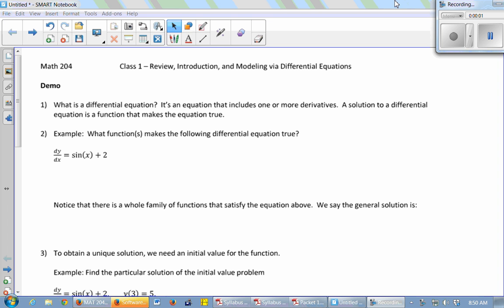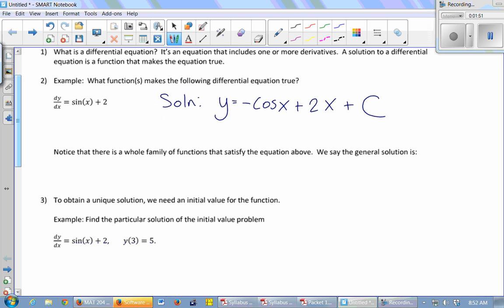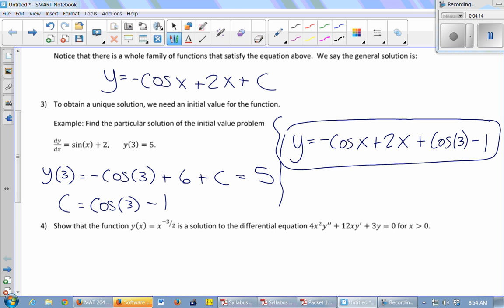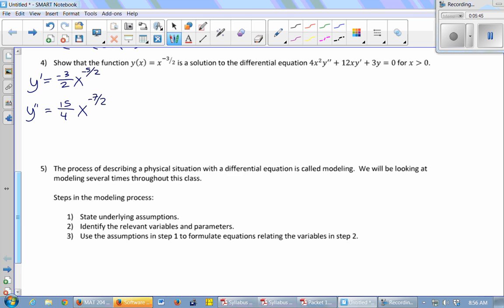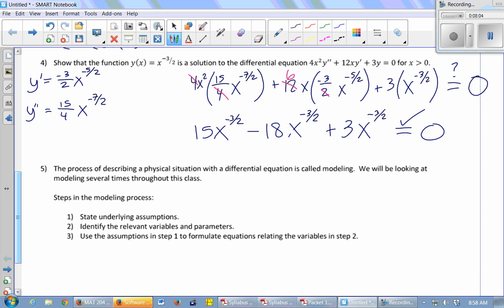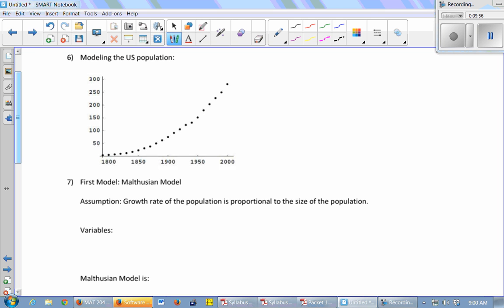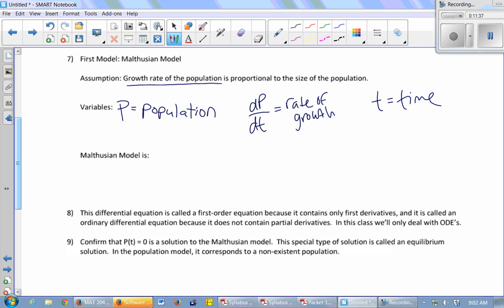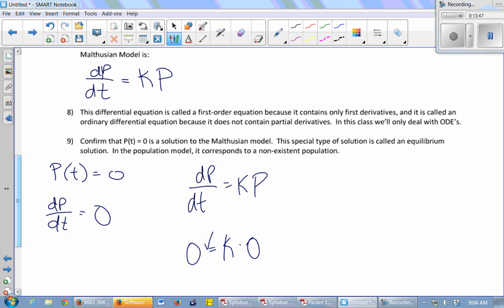MAT 204 Class 1 Sp 15